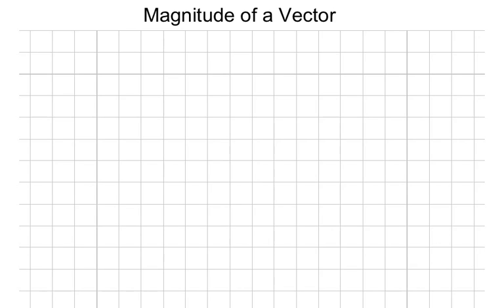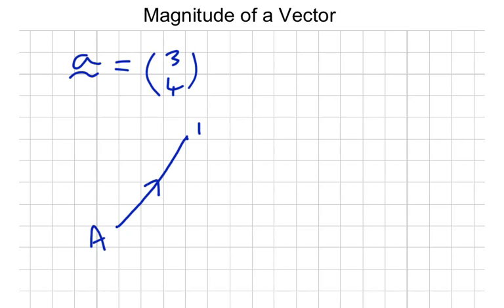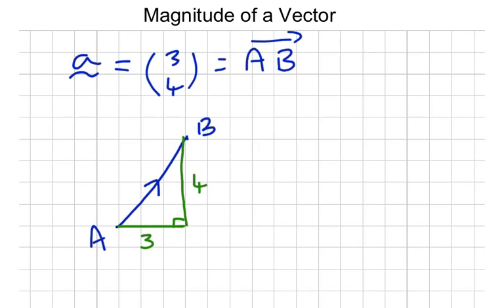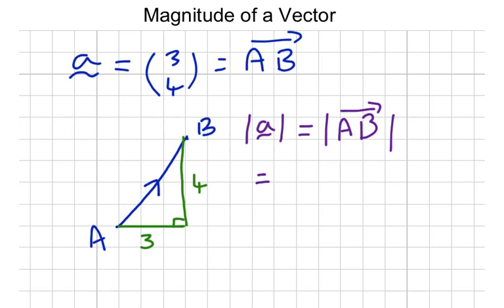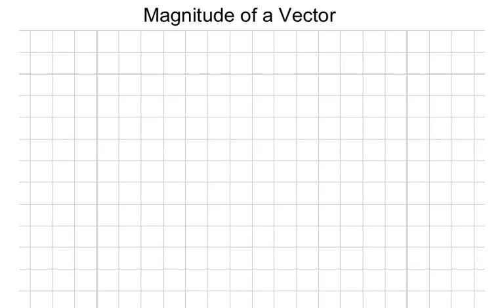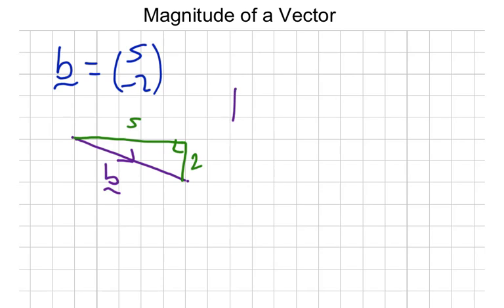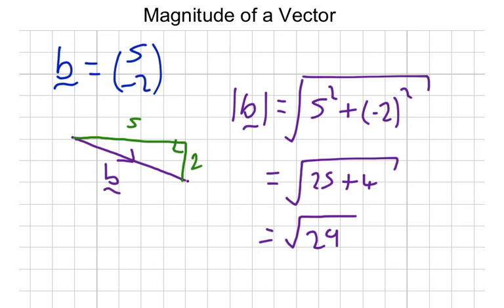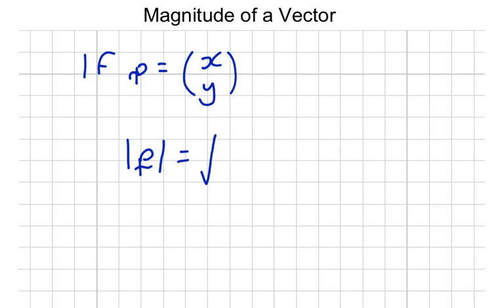Magnitude of a Vector